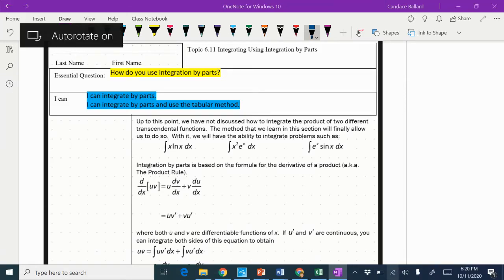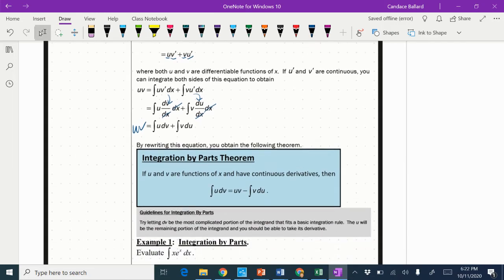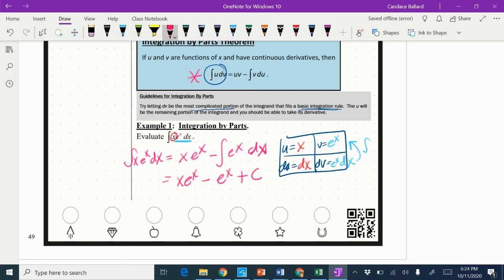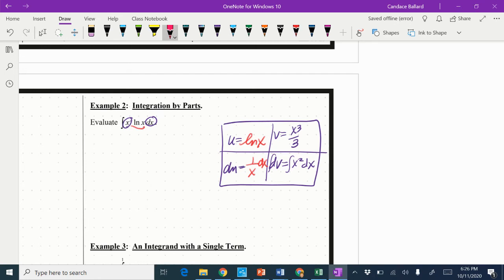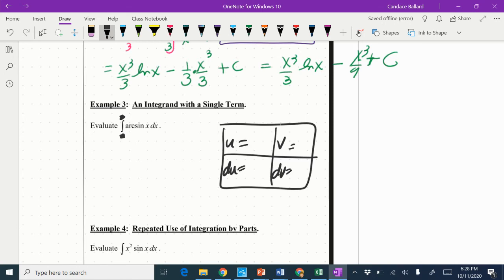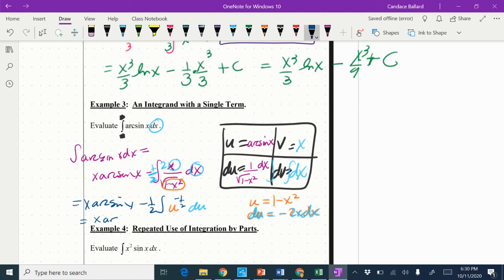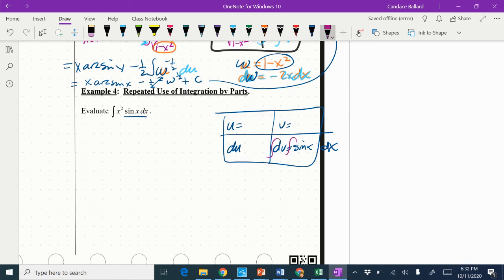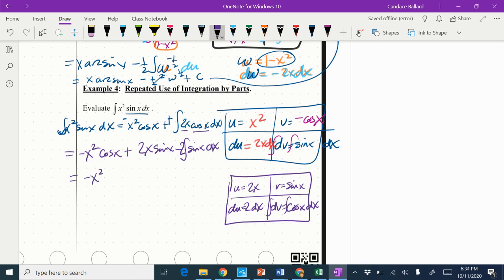BC Calculus 6.11 Integration by Parts Examples 1-4